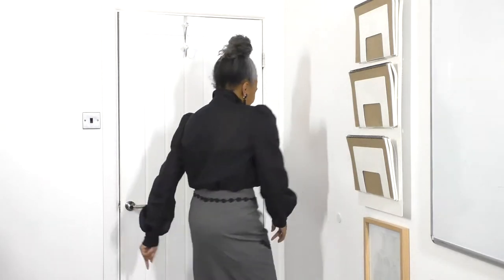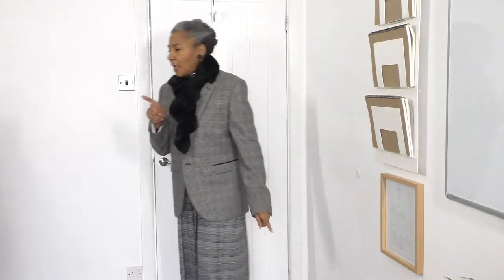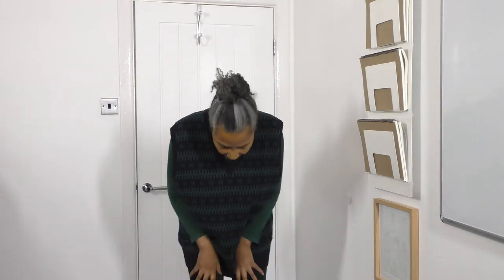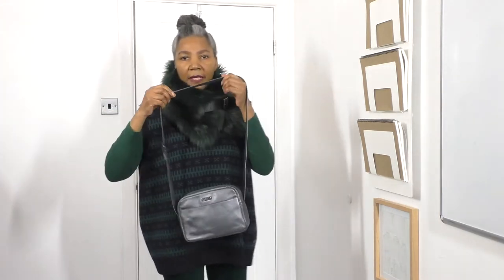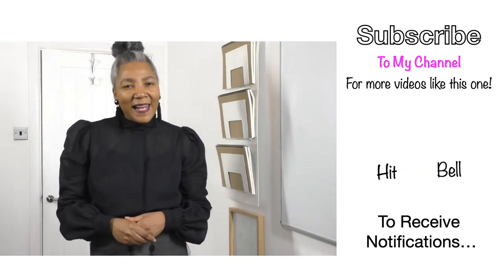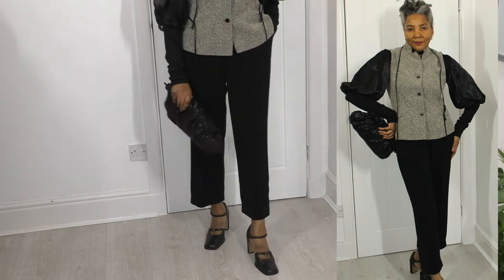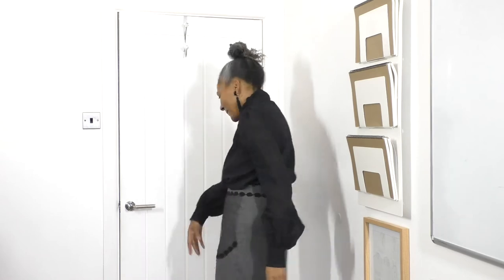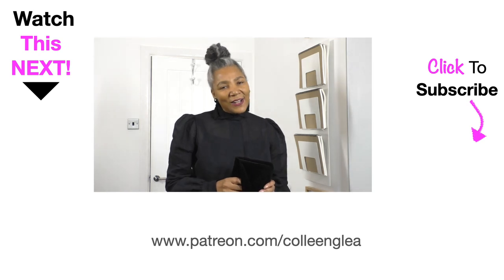What I Wore In A Week, Including My Latest Fashion Design Outfit | Colleen G Lea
What I Wore In A Week, Including My Latest Fashion Design Outfit. Showing off my five outfits of the week which includes, upcycle fashion projects, garments that I design, drafted and sewn including some ready to wear items.

🔍 UPCYCLE FASHION PROJECTS TO INSPIRE YOU! 🔎